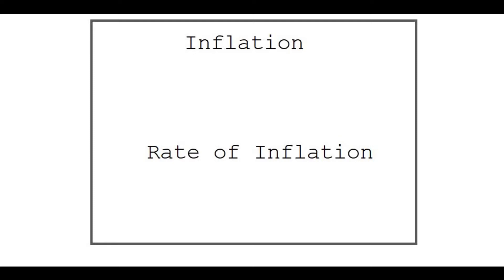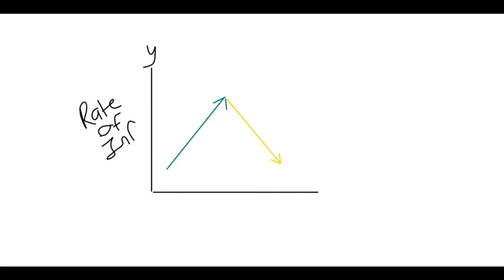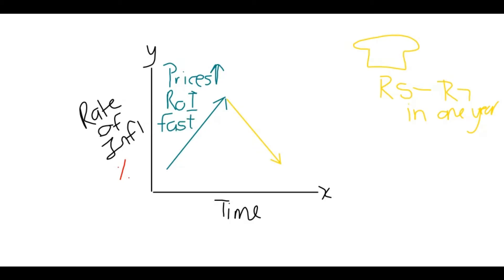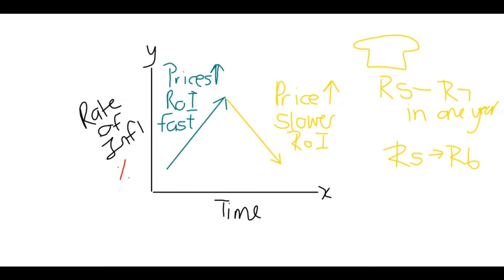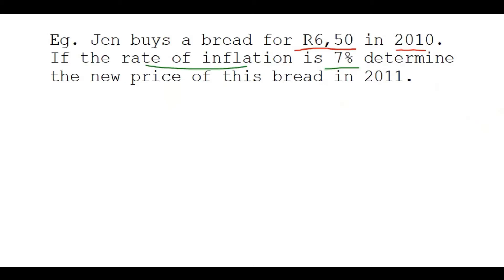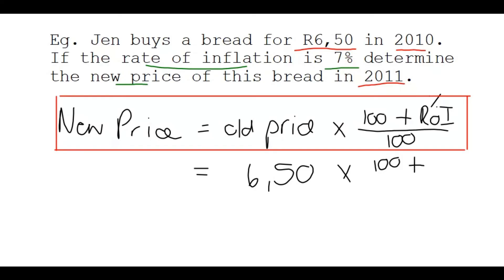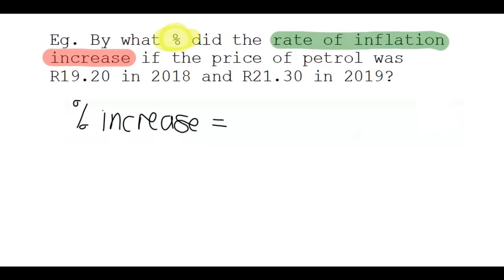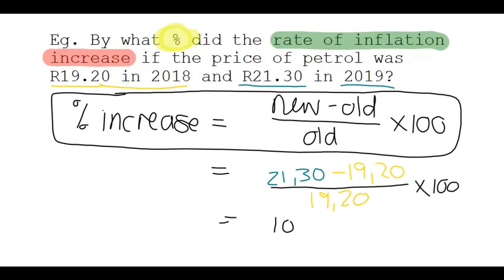Inflation and rate of inflation Maths Lit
In this mathematical literacy video, I will show you how to calculate the percentage increase in the rate of inflation as well as the new price of items or goods after a few years.
We also look at a graph that discusses rate of inflation.